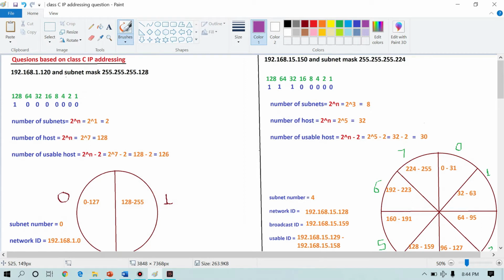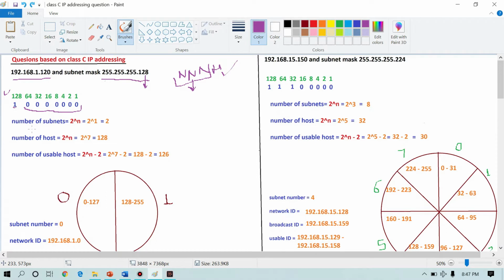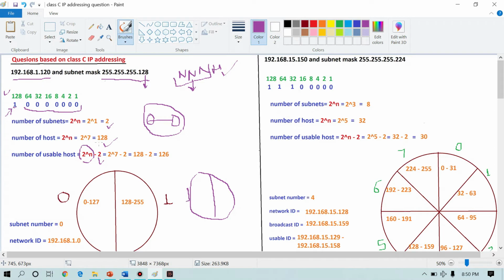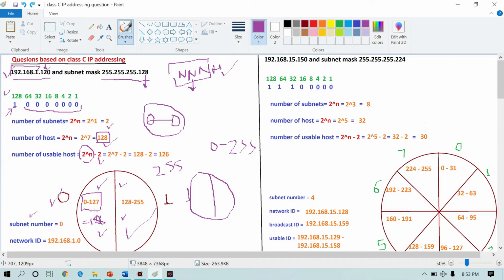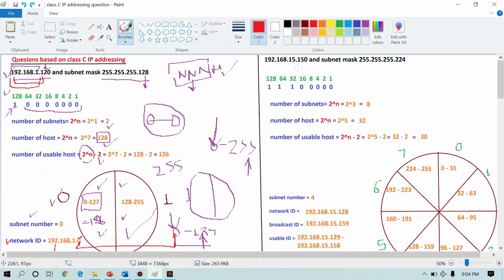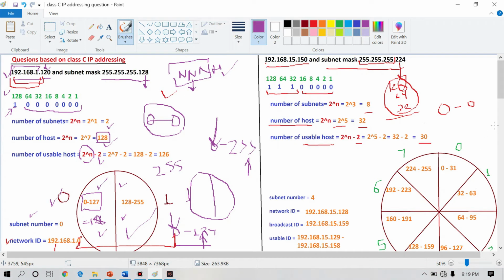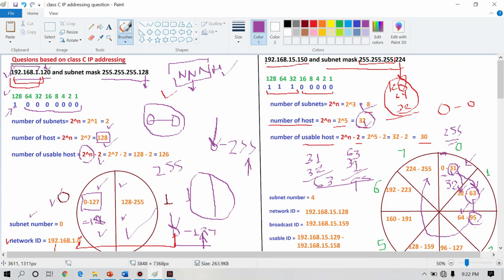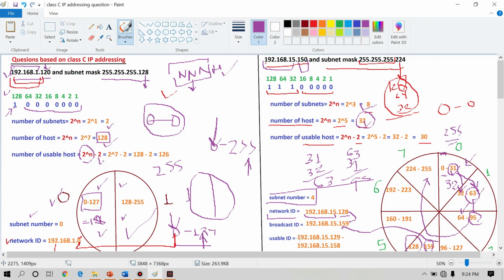Questions based on Class C IP Address | Part 9 | In English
In this video you will learn about Questions based on Class C IP Address | Part 9 | In English |